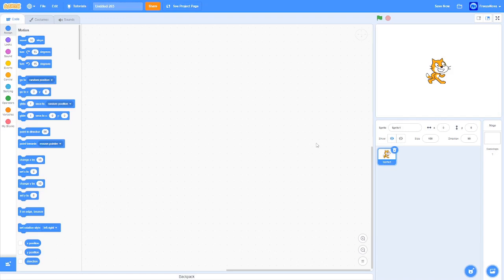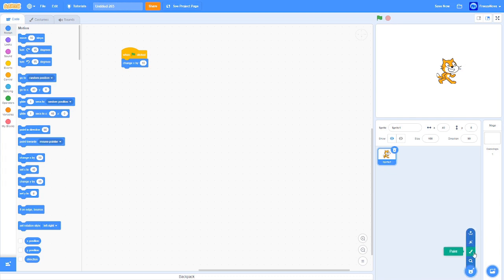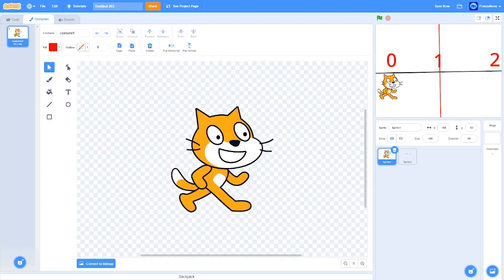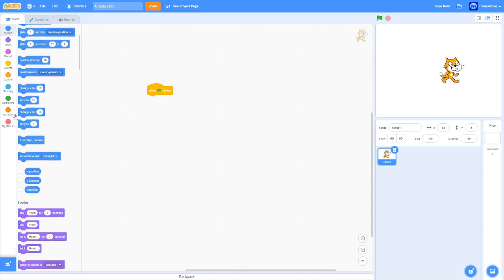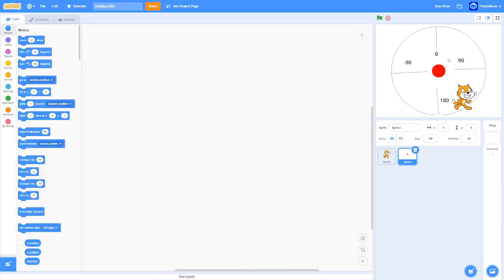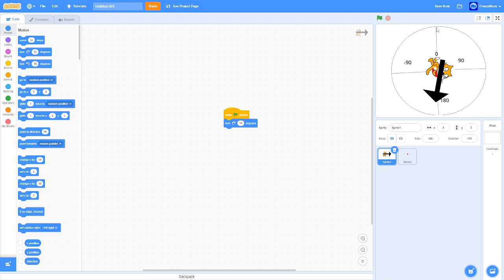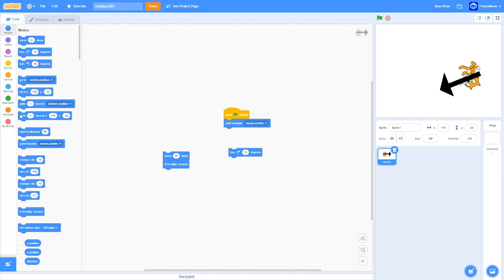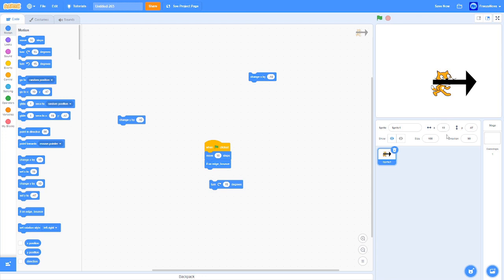Scratch for Dummies: Movement and Positioning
This video is a basic scratch tutorial of sprites positioning and movement, without any complexity added.